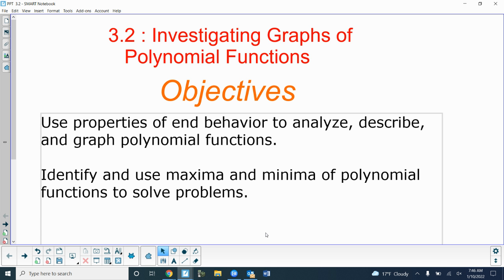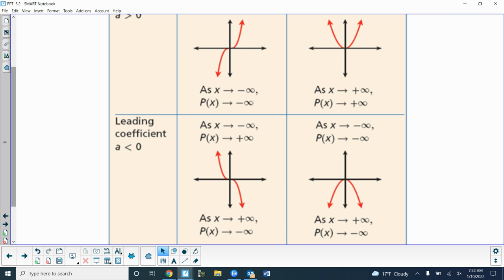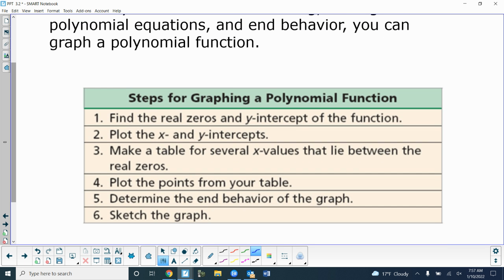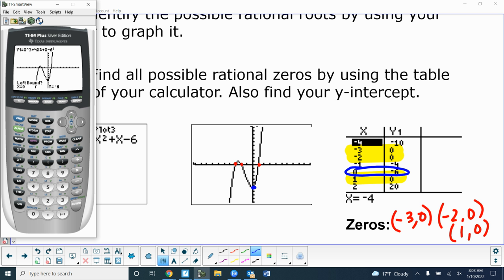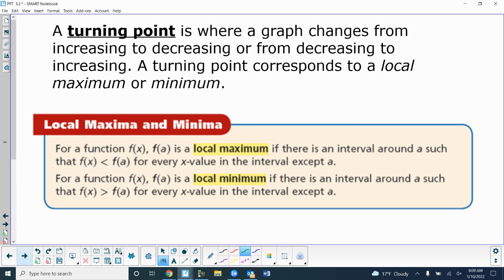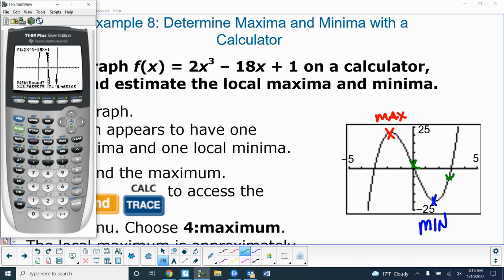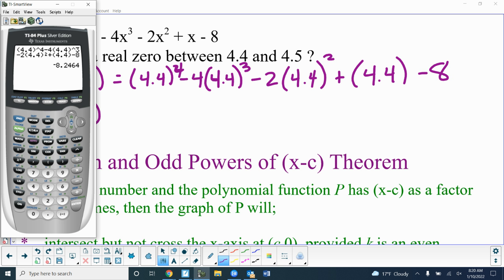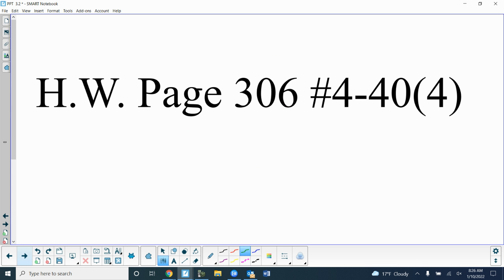CP Math, Section 3.2, 1/10/22